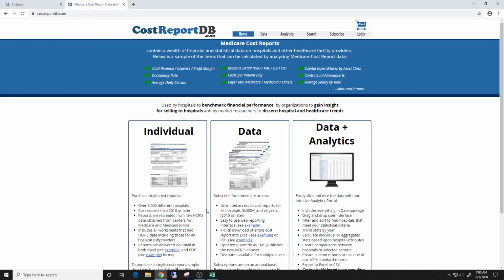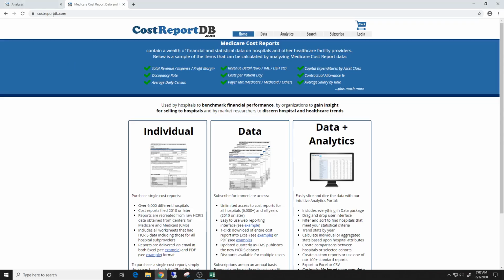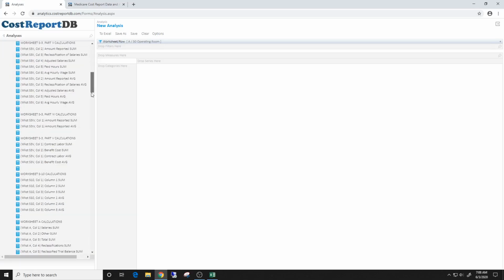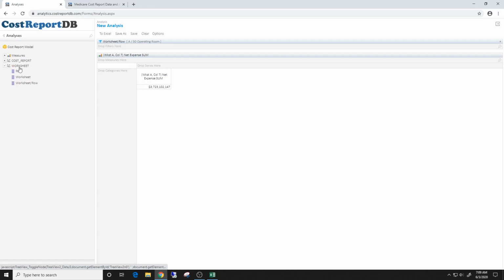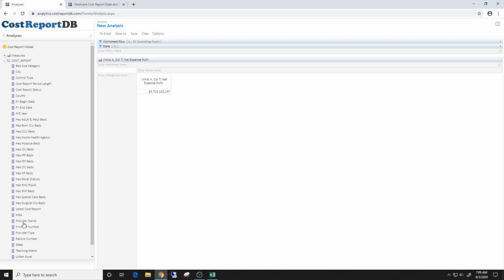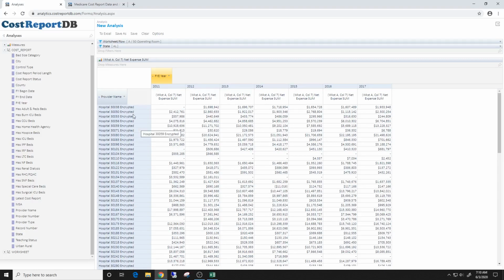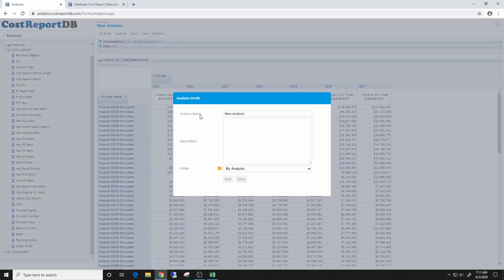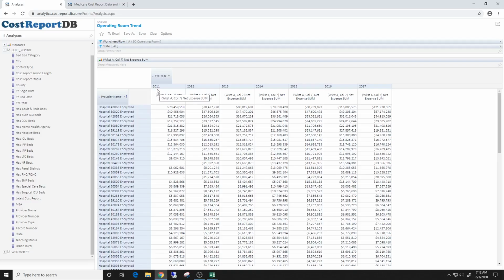CostReportDB Ad-Hoc Analysis